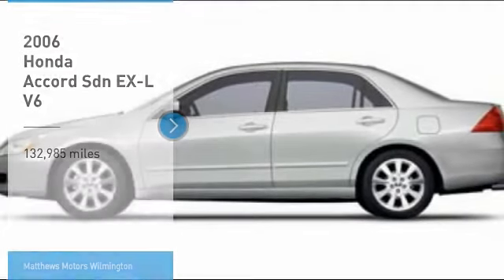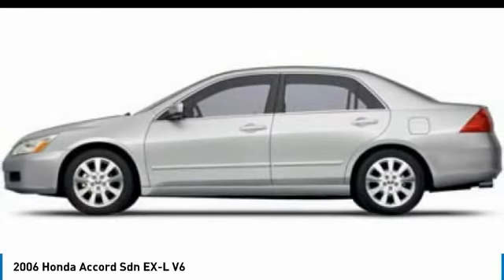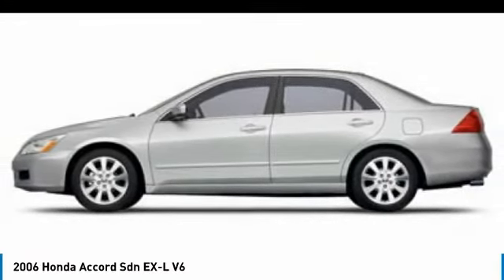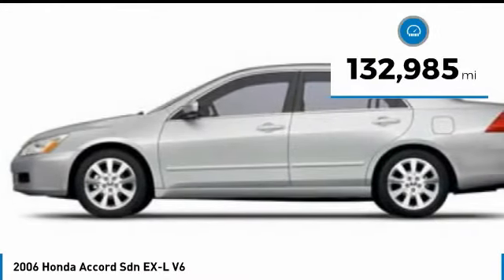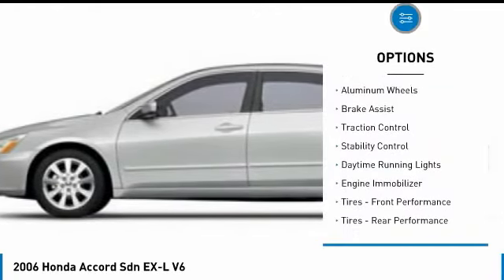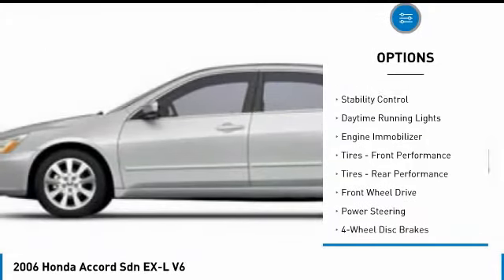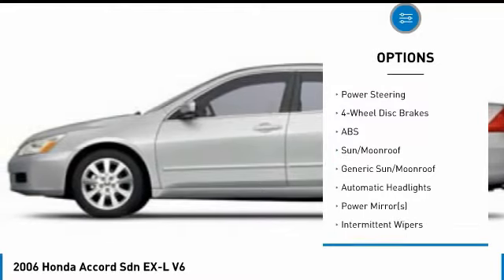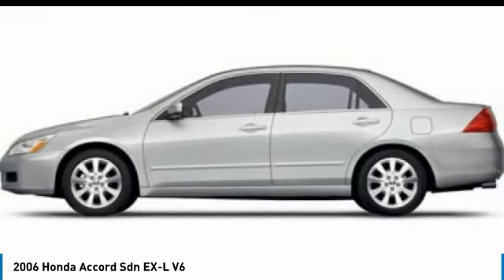2006 Honda Accord Sdn W4422A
2006 HONDA ACCORD SDN Wilmington, NC
Stock# W4422A
Matthewsmotors.com

Matthews Motors Wilmington is proud to offer this superb 2006 Honda Accord in Bronze. This vehicle has passed our comprehensive inspection and comes with the following features; 3.0L V6 SOHC VTEC 24V, Leather.

Here at Matthews Motors Wilmington we're committed to providing our Wrightsville Beach, Leland, Castle Hayne, Shallotte, Raleigh, Durham, Fayetteville, Greenville, Chapel Hill, and beyond drivers with the ultimate dealership experience. From a comprehensive selection of budget-friendly used cars to car loans and friendly service, there's a variety of reasons why our customers continue to return to our conveniently located showrooms. Which are a few of the reasons we have been awarded CIADA Quality Dealer of The Year, Dealer Rater 2015/2016/2017 and Dealer of The Year, 2017 BBB Torch Award Winner. From the moment you walk into our showroom to the moment you walk out the doors, the Matthews Motors team will provide you with the continued service you need to enjoy every mile. Are you interested in learning more about our offerings or rich-history? Come see us at one of our locations. We truly look forward to assisting you today and in the future with all of your automotive needs!